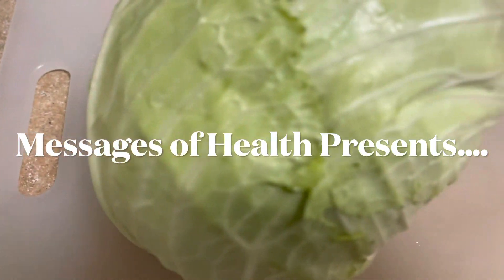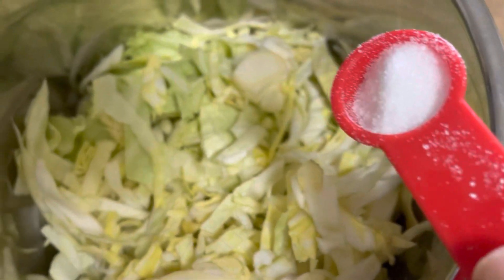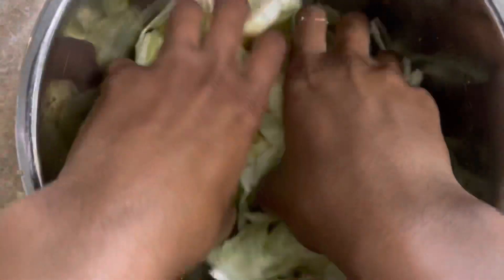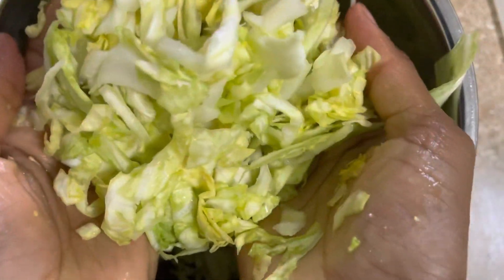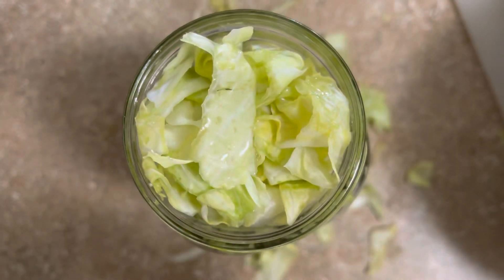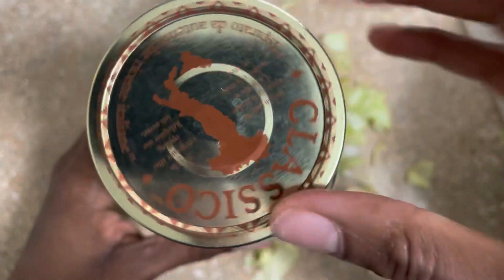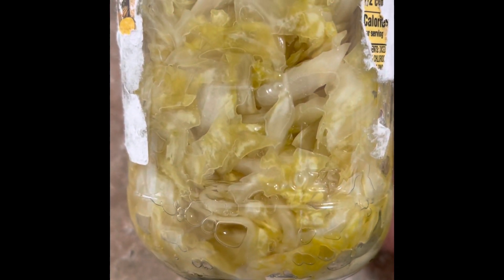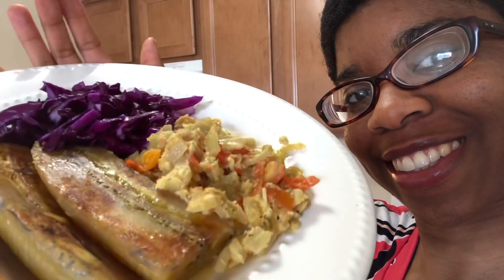Homemade Sauerkraut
This recipe is great for gut health!

It is a homemade sauerkraut recipe that I adopted from @theveggieketocoach.

Here is why you need to make this for your gut health:

1.      It is a great source of probiotics which are bacteria that are your body’s first line of defense against harmful bacteria and toxins.
2.     It is rich in fiber, vitamins and minerals like Vitamin C and iron which is great for your immune system.
3.     Plus, it reduces gas, bloating, constipation, diarrhea, and symptoms linked to Crohn’s disease and ulcerative colitis.
4.     One serving has up to 28 bacterial strains which is more than you will find in a standard probiotic supplement.
5.     A tablespoon of this sauerkraut can have between 10 million to 10 billion colony forming units (CFU’s) of bacteria. Most of this actually gets to your gut because it come from food and not from a over the counter supplement.
6.     Sauerkraut also has enzymes that help you to break down and absorb the food you eat.

Plus, it tastes great!